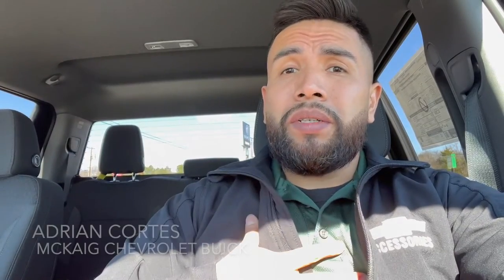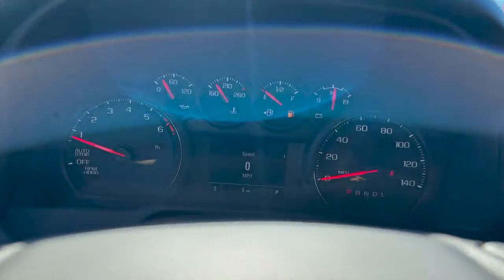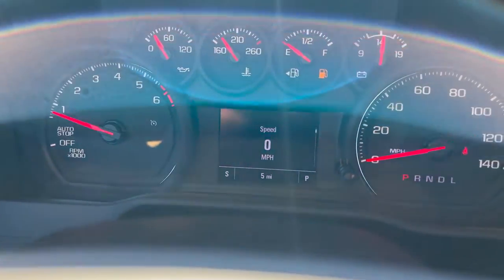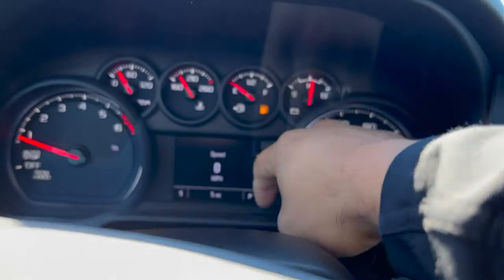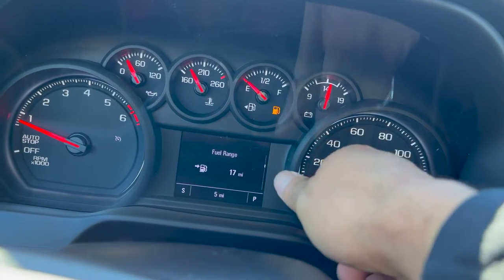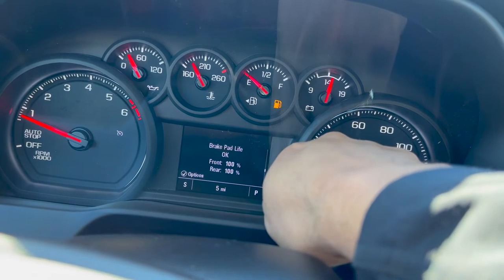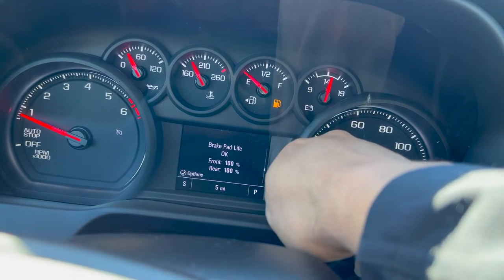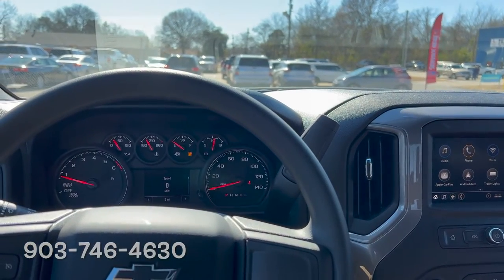How to view different dash screens on Custom Silverado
1110 E Broadway Ave (US 80 @ E Loop 485) Gladewater TX 75647

We are a Dealer For The People. That means we put our guests first, before everything else. We believe everyone deserves a Nicer Newer Car today that’s safe, reliable, & fun to drive for as long as they wish to own it. Our business is not selling cars. Our business is finding solutions to the everyday problems that keep most people stuck in a car they hate. We're on a mission to change the world by helping people get the car they want and deserve. My goal is to be a trusted advisor in the process.